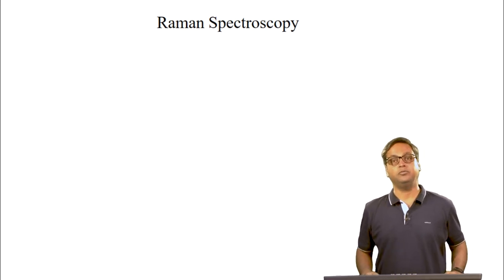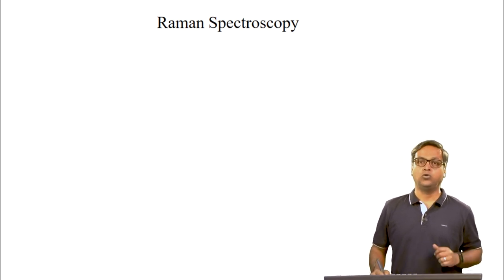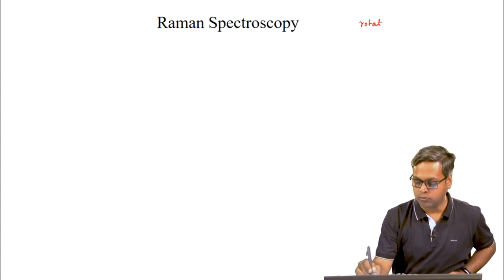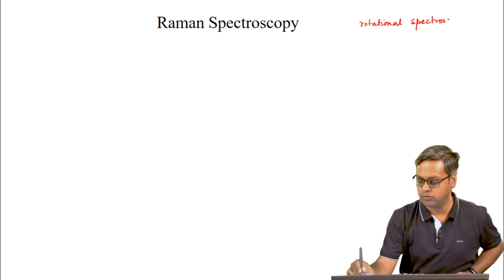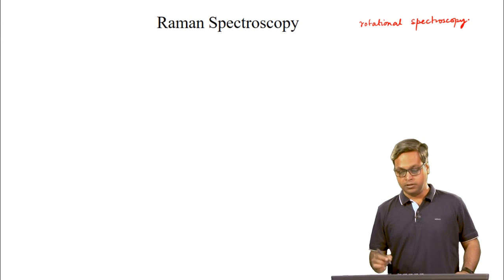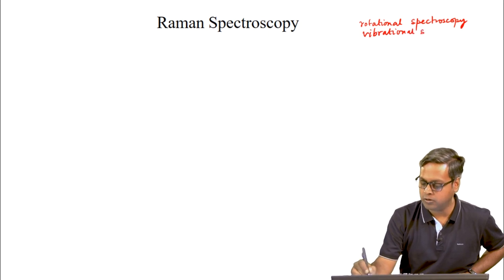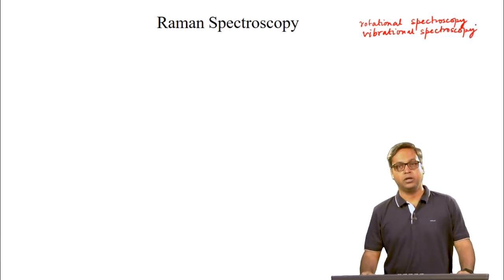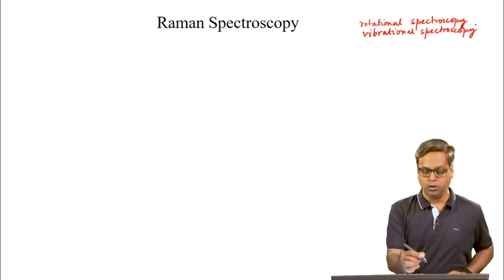Introduction to Raman Spectroscopy